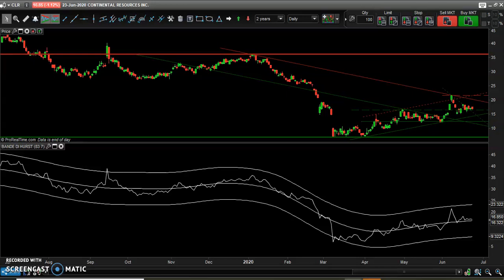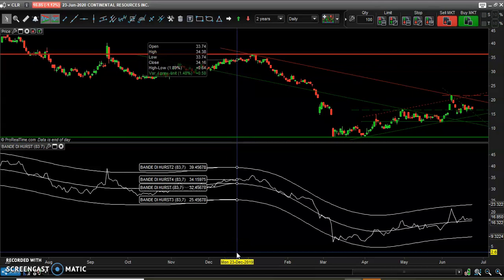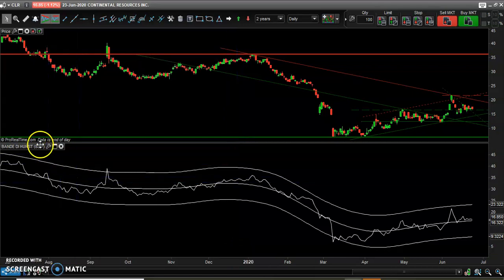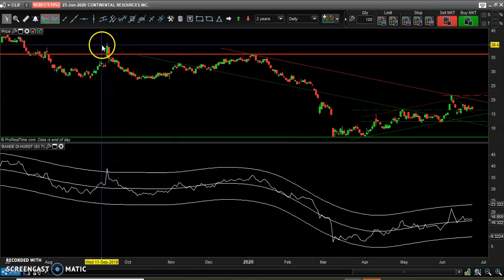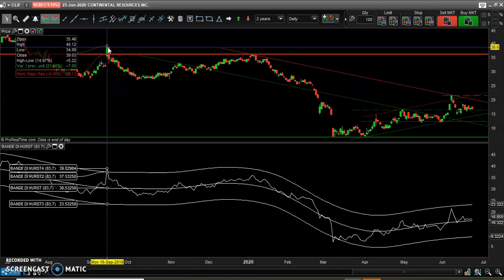Nasdaq California Resource stock, Calleum Petroleum and Oasis Petroleum at Nasdaq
nasdaq On Demand Analysis: Analyzing the following stocks: California resource, calleum petroleum and oasis petroleum.